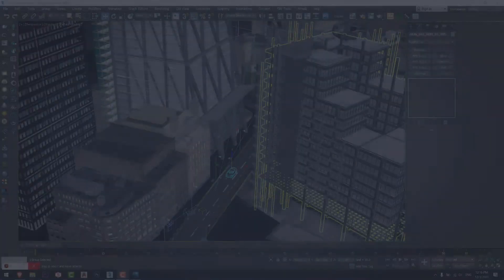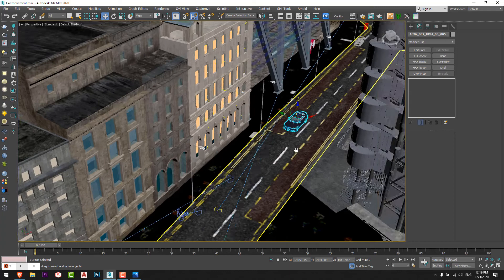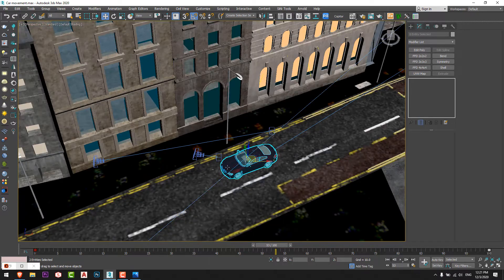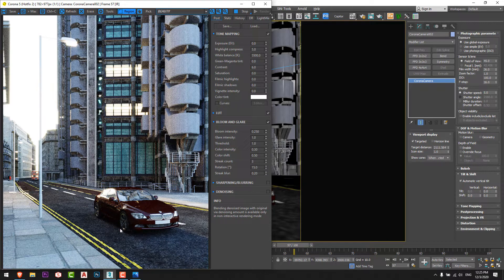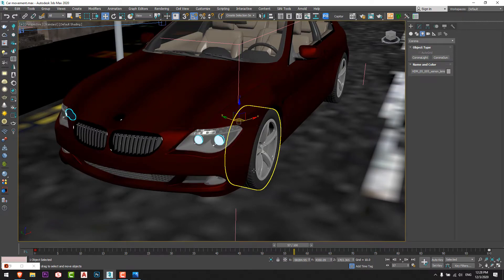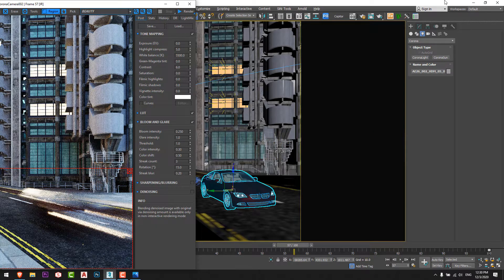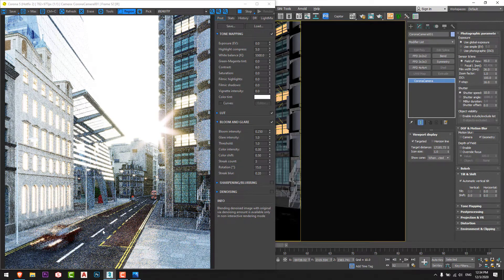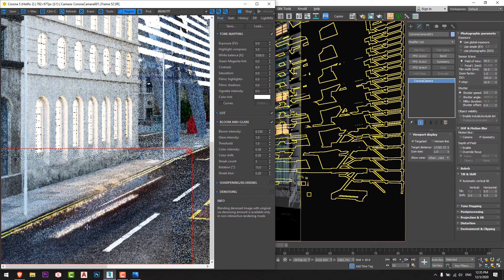Car Light Rays | Simple Trick | 3ds Max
Here's a quick and easy video on how to create a Car light trail effect using the 3d camera motion blur. I'm using 3ds Max and corona render BUT you can do the same with any other software.  Also, you can improve a better result using only Photoshop.

(PLEASE READ THIS) NOTE:
You have to watch the video to see the pop-up card in the right corner, Password is 4 digits, 2 of them will show in the first half of the video, and the others will show later, JUST KEEP WATCHING.